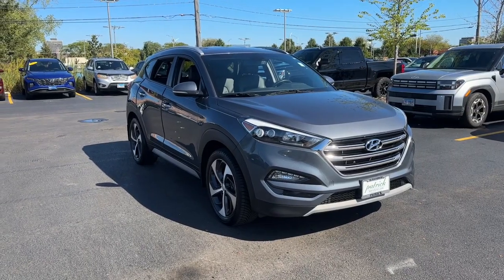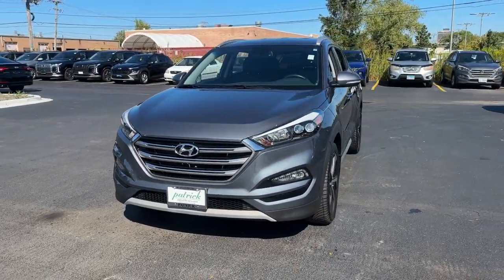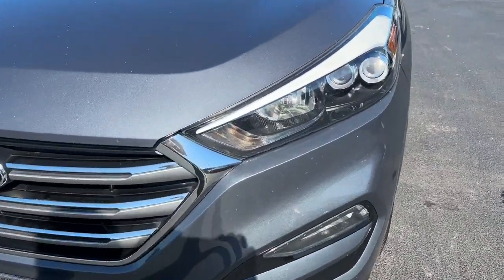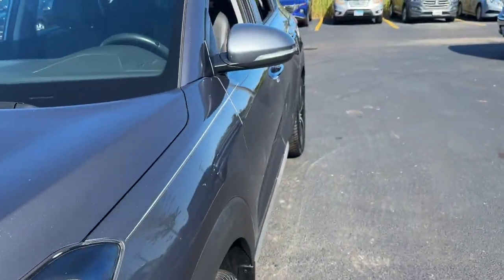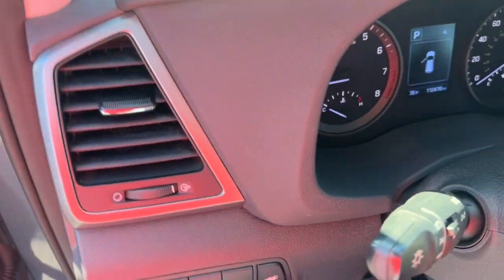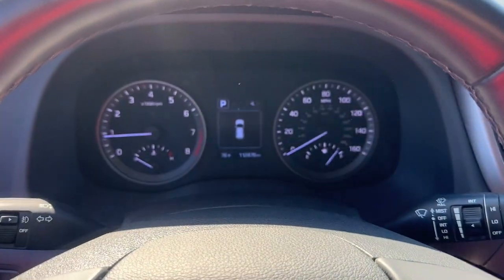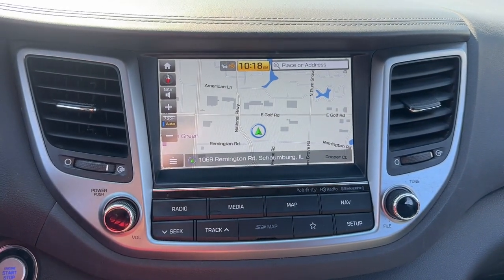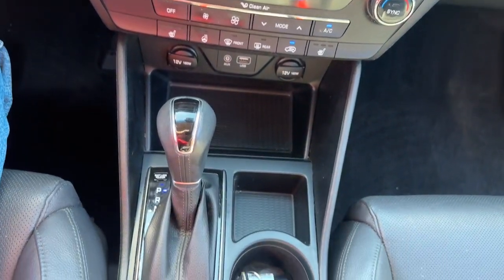2018 Hyundai Tucson Limited Schaumburg, Arlington Heights, Elk Grove Village, Rolling Meadows, ...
Pre-Owned 2018 Hyundai Tucson Limited available at Patrick Hyundai located in 1020 East Golf Rd, Schaumburg, IL, 60173.

Servicing the Schaumburg, Arlington Heights, Elk Grove Village, Rolling Meadows, Palatine, Chicago area.

Please mention the stock# H030008XA when you contact the dealership for this vehicle.

Looking for your dream car? It could be the  2018  Hyundai Tucson.  This upscale Tucson crossover is ready to make even the most routine errands feel enjoyable. Its meticulous quality of construction, standard touchscreen infotainment and driver assistance features, European sensibility, and smooth refined ride infuse every journey with confidence and satisfaction.  These are just some of the great options this vehicle comes with: Heated Steering Wheel
, Apple Carplay®/Android Auto®, Navigation System, Keyless Entry, Power Liftgate, Fog Lamps, Satellite Radio, Heated Mirrors, Back-Up Camera, Electronic Stability Control. Get the quality and safety you deserve when take the wheel of this Tucson. Our team will give you an outstanding test drive experience. Stop in today!